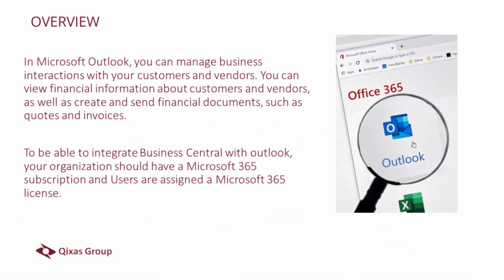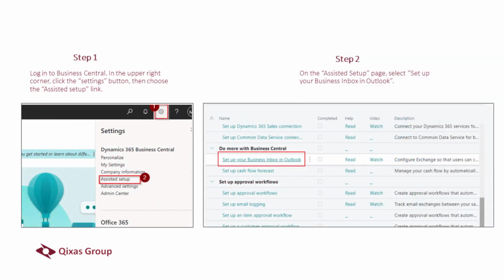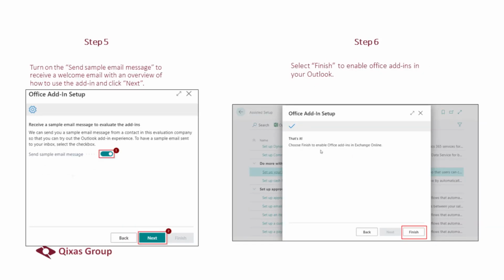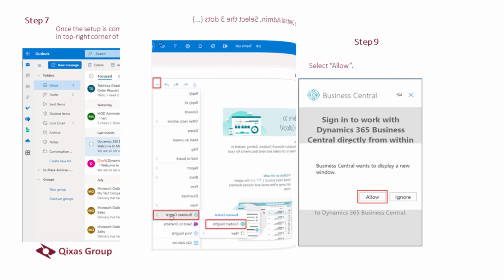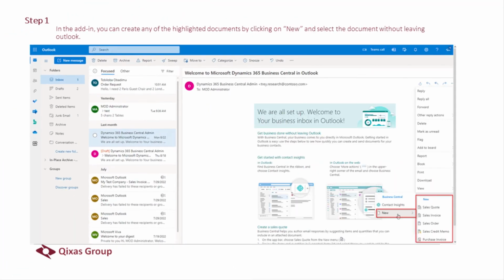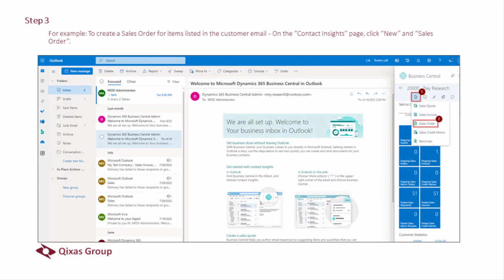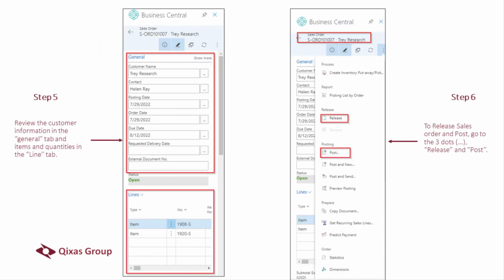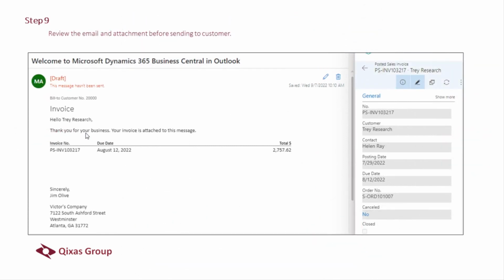Tutorial on How to Connect Business Central with Microsoft Outlook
Dynamics 365 Business Central is a powerful tool for managing your business operations, while Outlook is a leading email and calendar application. By connecting these two applications, you can streamline your workflow and save time. This video provides a step-by-step guide on how to integrate Dynamics 365 Business Central with Outlook.

Qixas Group is a one stop Microsoft gold partner that specializes in implementations, upgrades, project rescues, performance tuning, support and training for Microsoft technology solutions. Simply put, we help businesses grow by offering strategic solutions that simplifies their daily tasks. We believe everything has a methodology. If there is a problem, there is likely a solution that has already been developed.

🏆 WHAT IS OUR SPECIALTY
Since 1998, Qixas Group has been a recognized Microsoft Partner in North America focusing on Microsoft Dynamics solutions. With over 600 successful projects, our team takes real world knowledge and applies that in a best practices manner for every project or scenario.